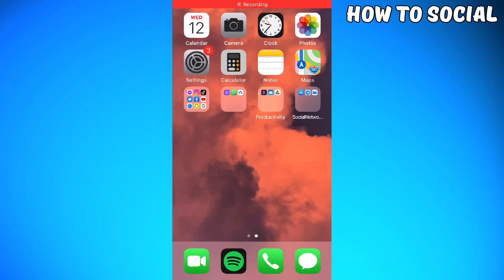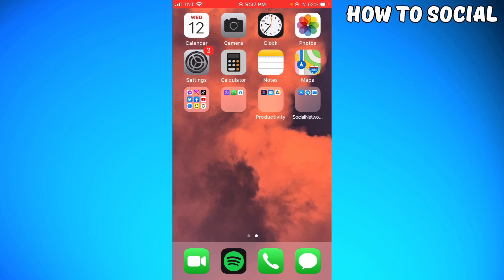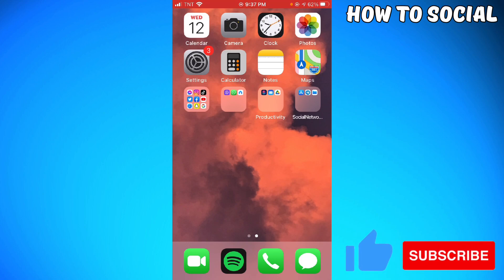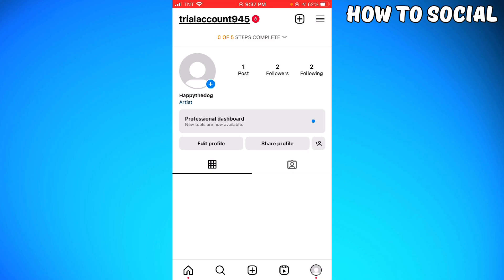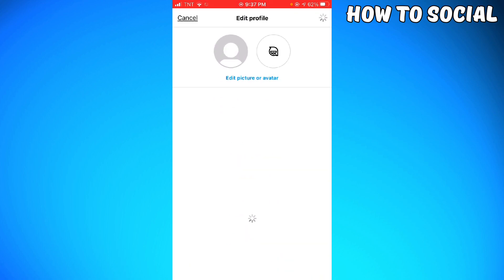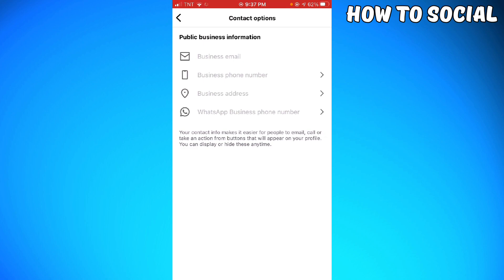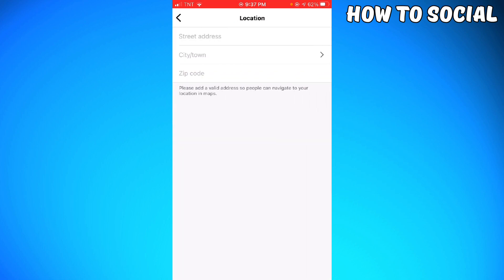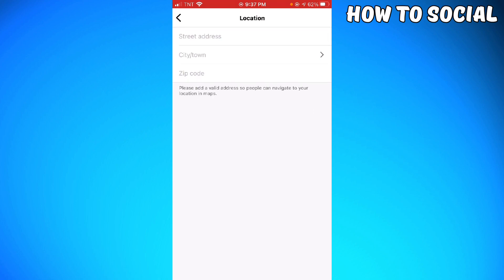How To Change Country Or Region On Instagram (2023 Guide)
Learn How To Change Country Or Region On Instagram (2023 Guide).In this tutorial, you will learn how to change your country or region on Instagram in 2023. Changing your country or region on Instagram can be useful if you move to a new country, or if you want to view content that is only available in certain regions.

Here's how to change your country or region on Instagram:

Open the Instagram app and go to your profile by tapping on the profile icon in the bottom right corner.
Tap on the three horizontal lines in the top right corner to open the menu.
Tap on "Account".
Tap on "Personal Information".
Tap on "Country/Region".
Select your new country or region from the list.
If you see a message asking you to confirm your change, tap "OK".
Note that changing your country or region on Instagram may affect the content you see on the platform, as well as the ads you are shown.

We hope this tutorial was helpful for you. 💭 Have a question about this tutorial?